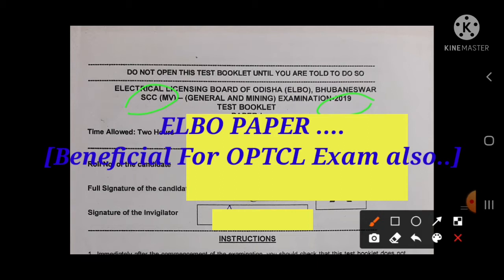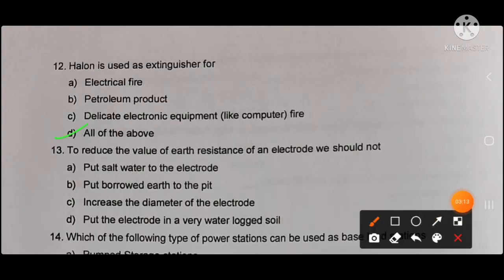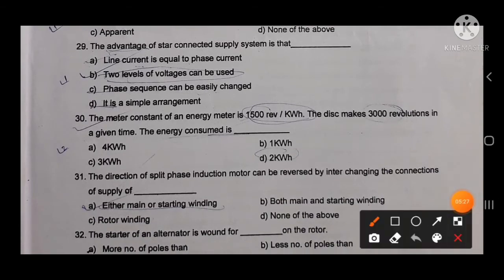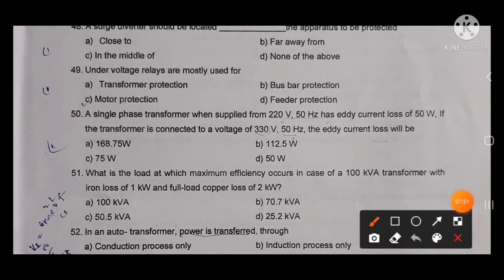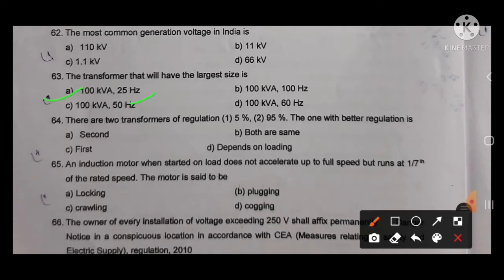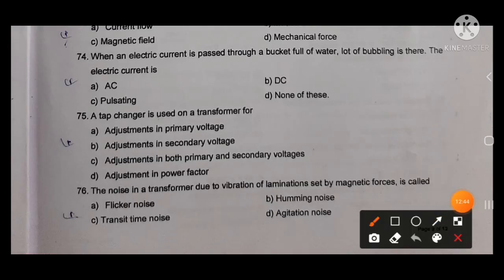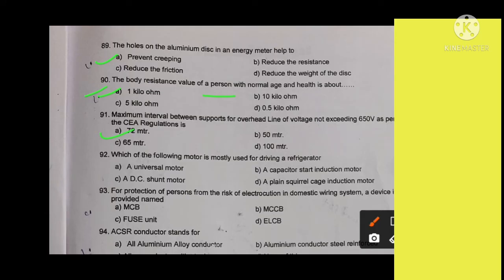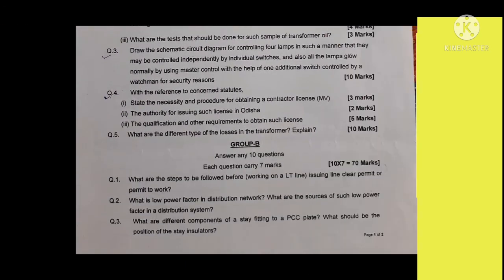ELBO Odisha|| Exam For SCC(MV)||Paper-01&02 With Analysis in details||Also for OPTCL Examination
💥Source of Study Materials:Original

Electrical Licensing Boards of Odisha.

Exam held for SCC(Supervisor Competency Certificate) MV(Medium Voltage) License.

If you want to collect SCC License, then you have to be appear the SCC MV Exam conducted by ELBO Odisha.

Otherwise you can collect License directly, if you are deployed in Heavy/Large Industries or Organizations.

Whether Lineman & Wireman License can get easily if you have ITI qualification in any Electrical Trade/Branch.

You can get all the details regarding Indian Electricity Rules.

WebSite for All Rules & Regulation as well as time to time information regarding Electrical License 👇

Video will also helpful for OPTCL Technical Exam also.